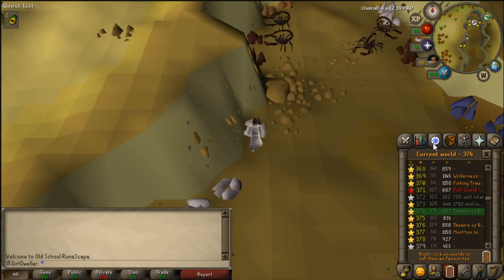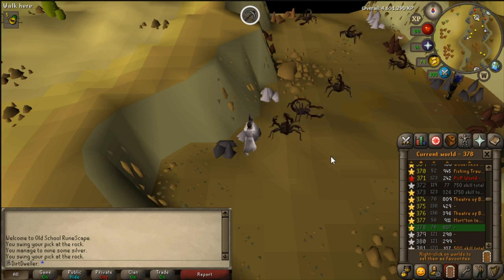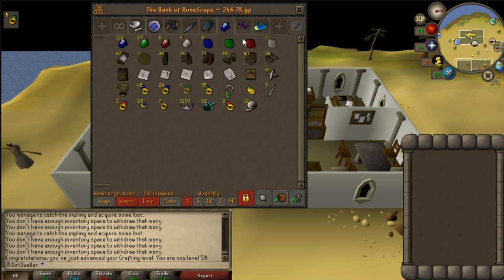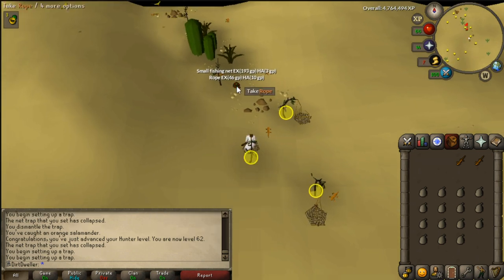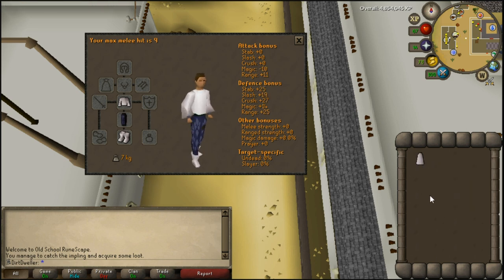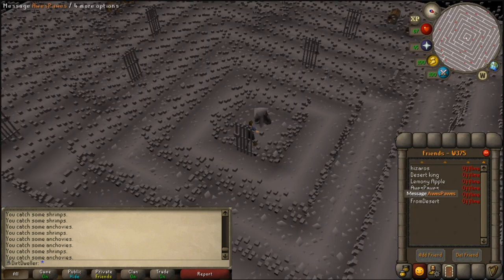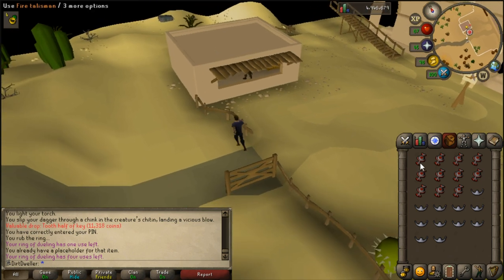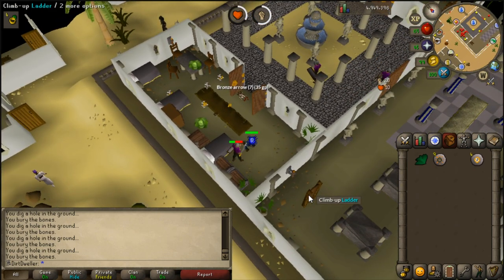OSRS Desert Only Ironman Episode 16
Welcome back to my Desert Only ironman series, episode 16. We achieve one of my crafting goals and get some great impling loot. Enjoy this episode!